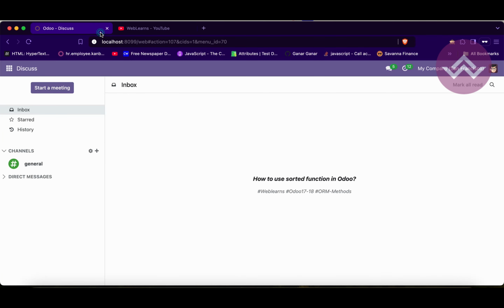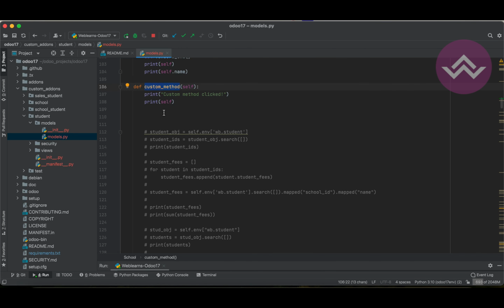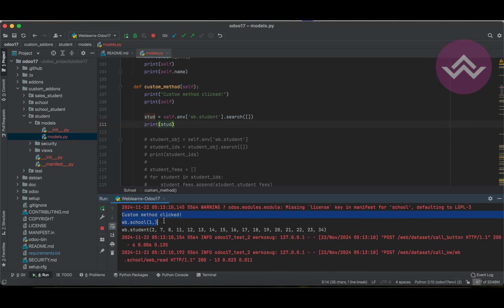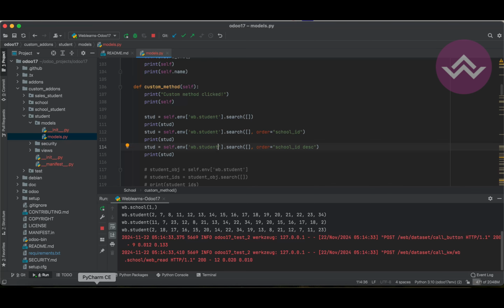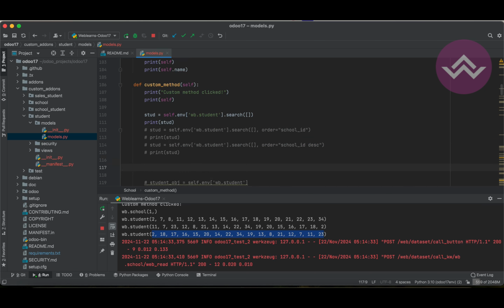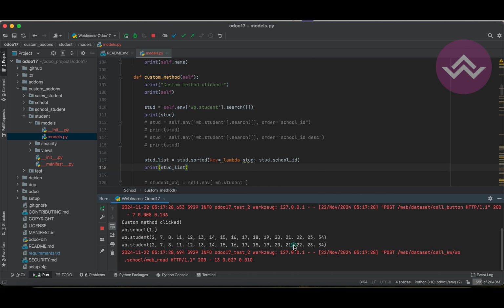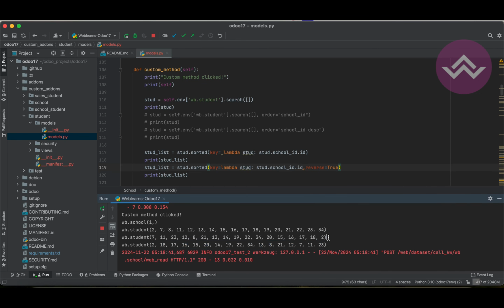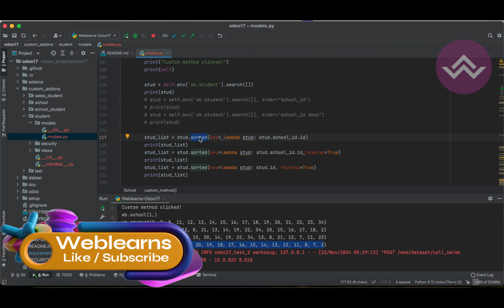How to use sorted() method in Odoo | Latest Odoo Tutorial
how to use sorted method in odoo, purpose of sorted function, how to optimize code in odoo, order by ascending order or descending order, revers sorted, Learn how to use the sorted function in Odoo to organize and sort recordsets effortlessly! This tutorial walks you through sorting records by single or multiple fields, both in ascending and descending order. Discover the power of Python's sorted combined with Odoo recordsets to streamline your custom module development. Ideal for both beginner and advanced Odoo developers!

Topics Covered:

Understand how the sorted() method works.
How we do mistake while fetching data from database.
How to optimised code using sorted method.
Some real life examples using sorted method.

By the end of this video, you'll have a solid grasp of how to use the Odoo sorted method and supported parameters to streamline your workflows and make data retrieval faster and more precise.

In case you missed previous discussion about how to use mapped method in Odoo Development Tutorial, Please check below link.

Support me :-